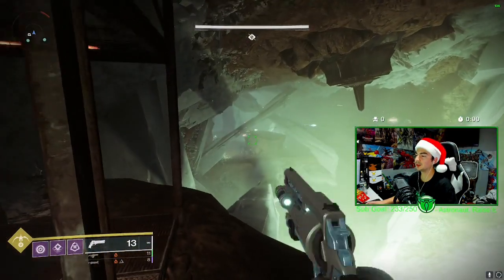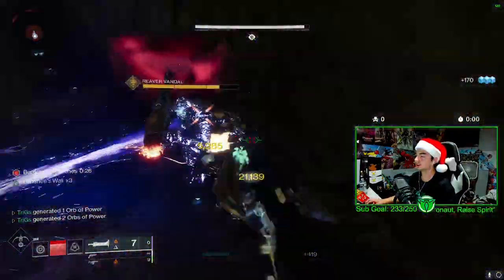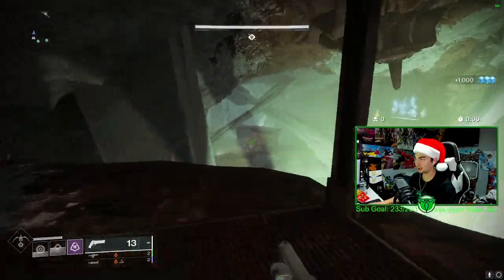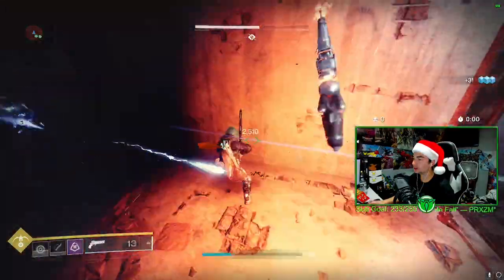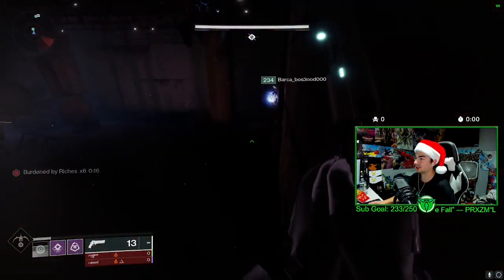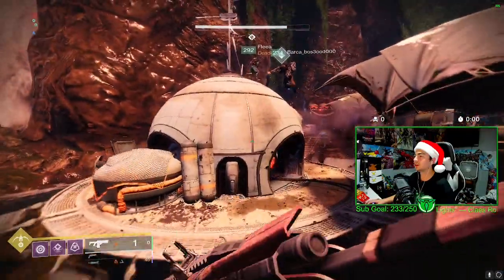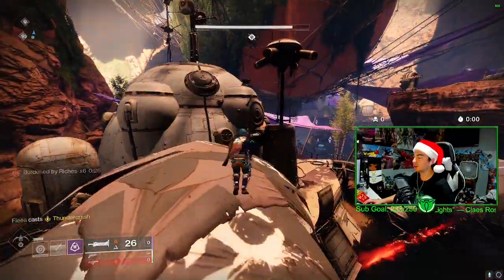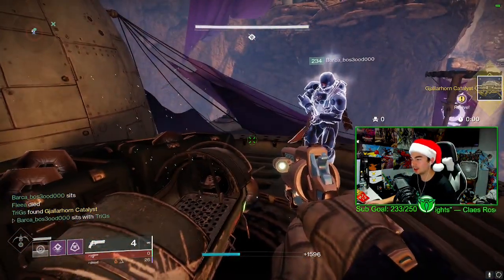HOW TO GET THE GJALLARHORN CATALYST IN DESTINY 2